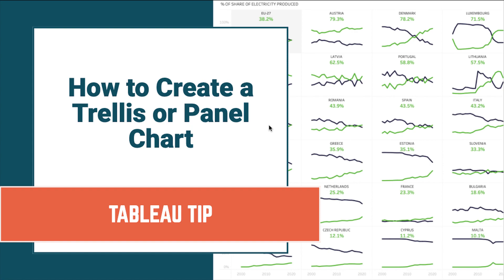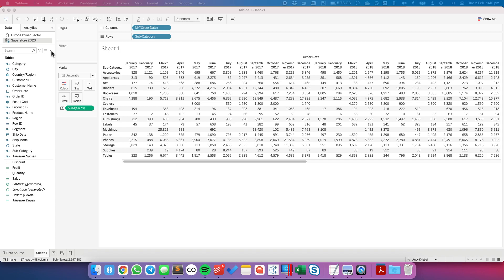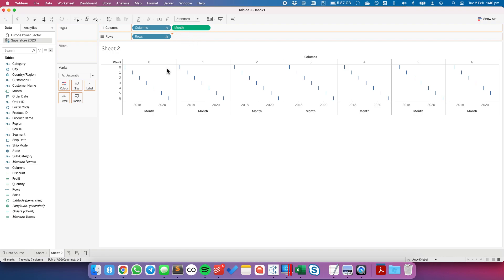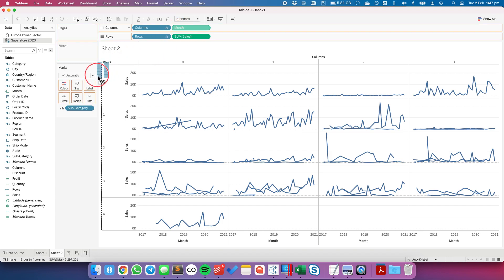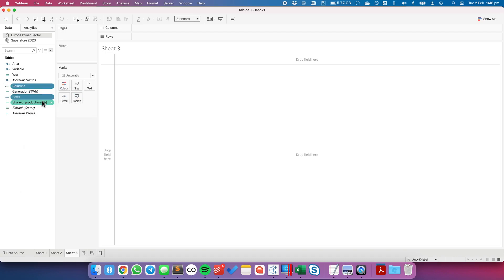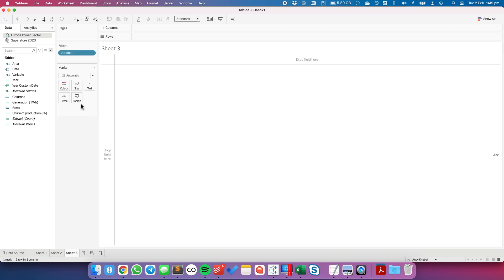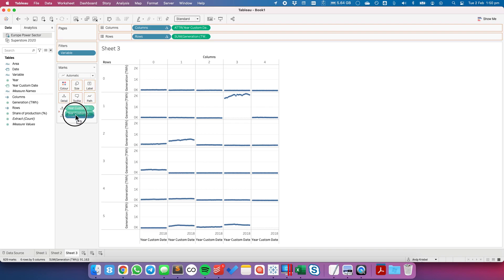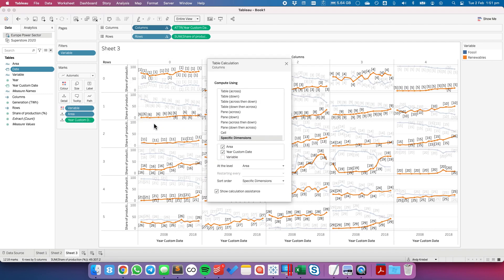How to Create a Trellis Chart in Seven Steps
Trellis charts are a version of a small multiples chart that organizes the dimensions in the view across a grid. In this tip, I show you how to create a trellis chart that will work even when you are missing data.

Trellis / Panel Chart Calculations
//Columns
(index()-1)%(round(sqrt(size())))

//Rows
int( (index()-1)/(round(sqrt(size()))))

Steps
1. Create the column and row calcs
2. Create a custom date
3. Place custom date on columns, measure on rows and dimension on detail
4. Place column on columns, row on rows, and custom date on detail
5. Ensure dimension is above date on detail shelf
6. Change custom date on columns to ATTR
7. Configure table calcs
 1. Check both the Dimension and the date field date in order
 2. Ensure the dimension is above the date field in the Specific Dimensions section
 3.  Set "At the level" to the dimension